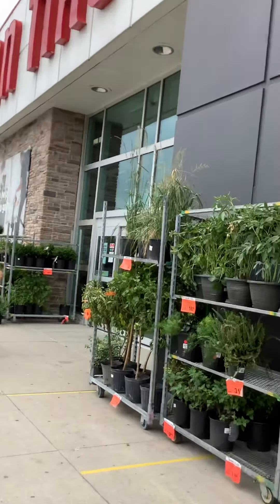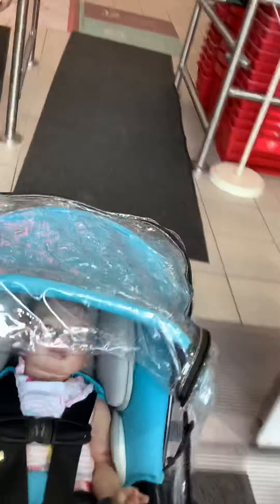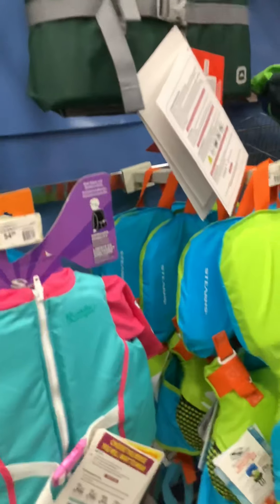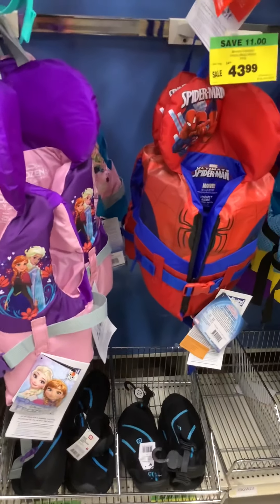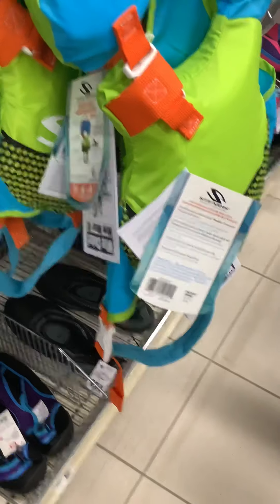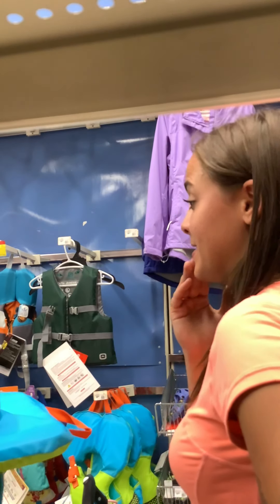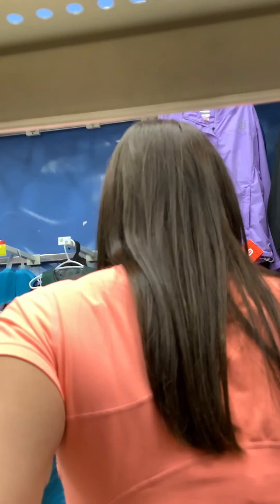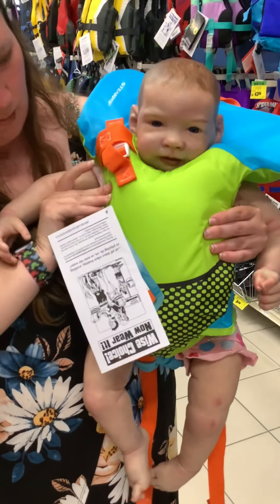Just going to Canadian tire part two Of Super shopping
Just going to Canadian tire update you on the next video looking for a life jacket